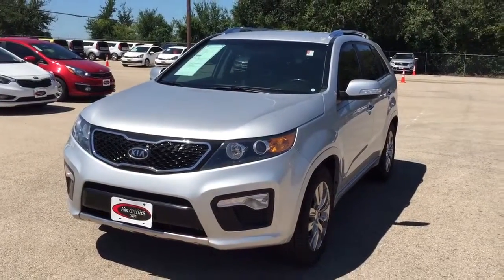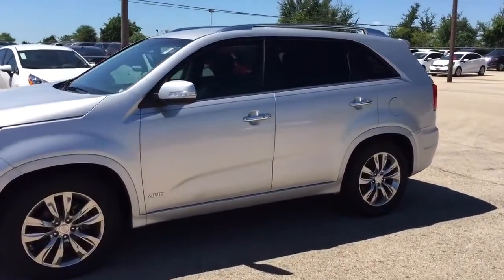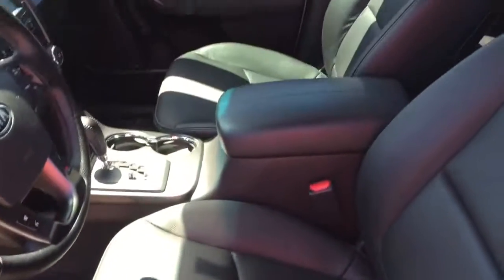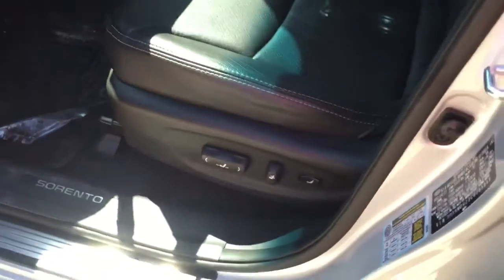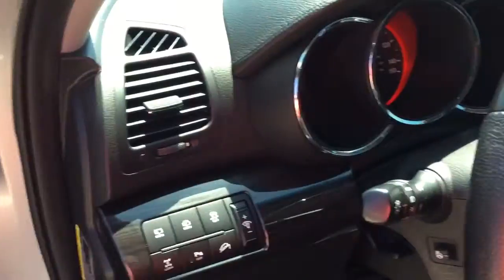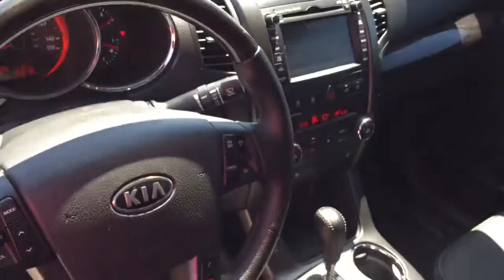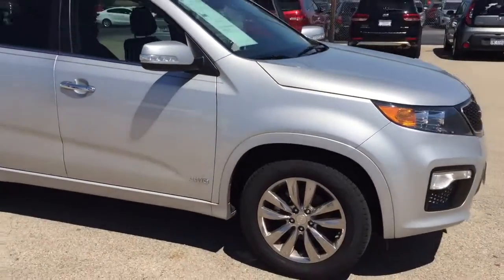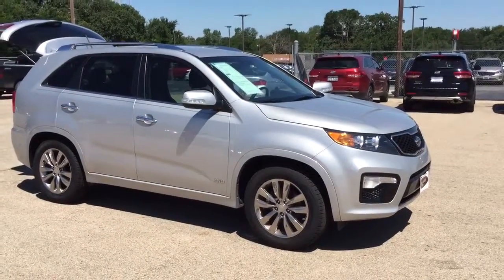2012 All Wheel Drive Sorento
2012 All Wheel Drive Sorento